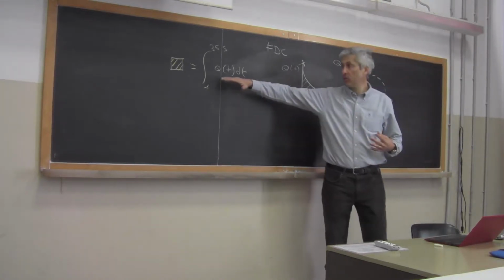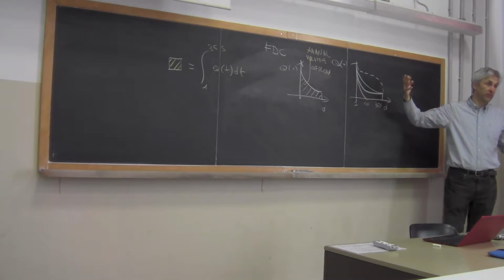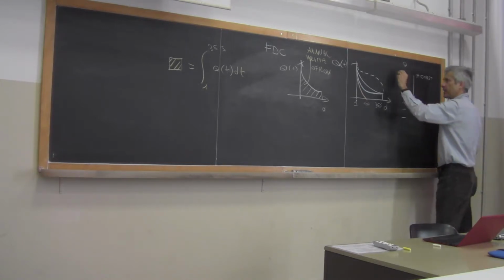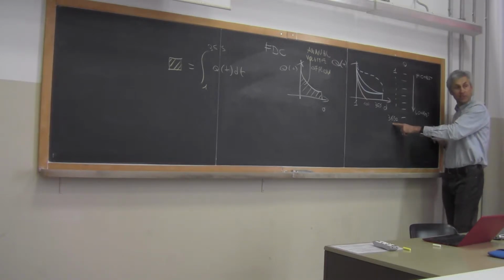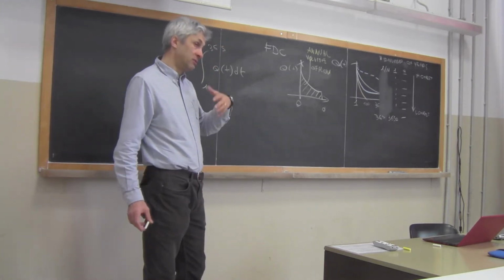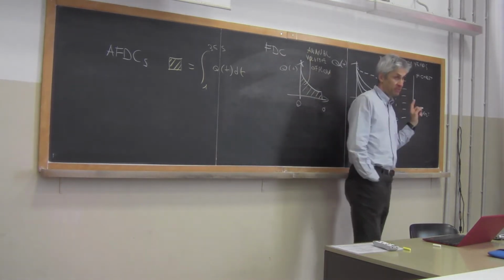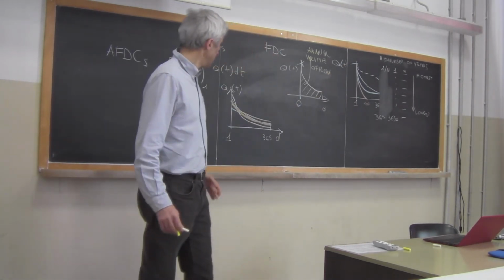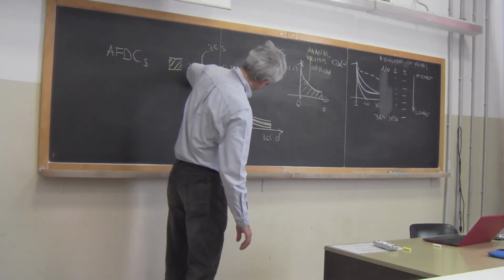Sustainable design of water resources systems - March 18, 2019 - Part 1